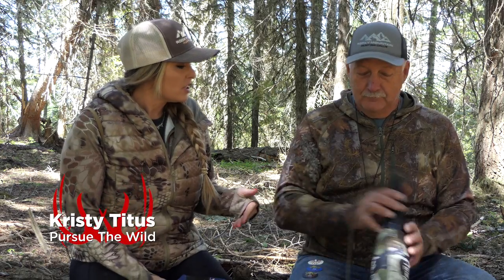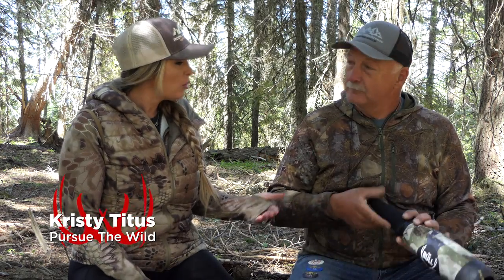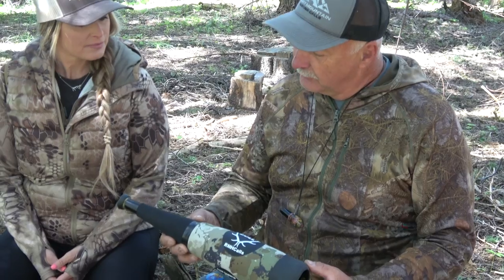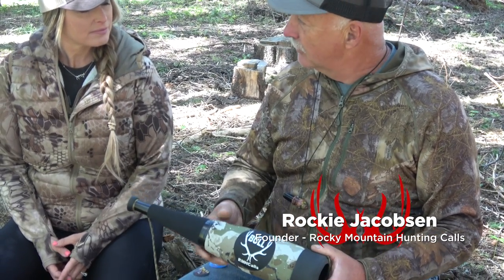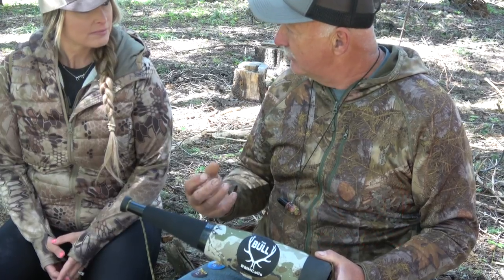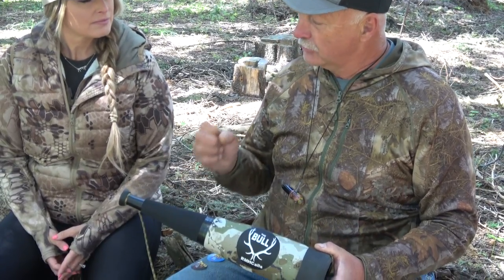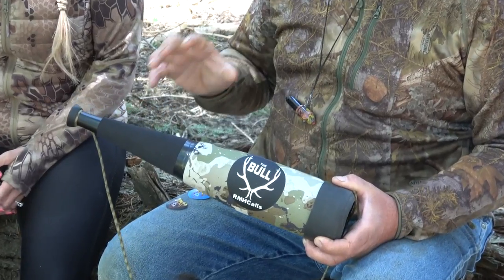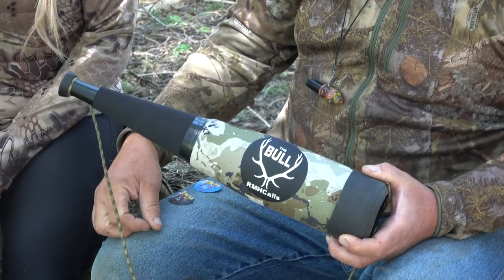The Bull Basher Bugle Tube by Rocky Mountain Hunting Calls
The Bull Basher Bugle Tube is new for 2021 and is part of the Rockie Jacobsen Signature Series "The Bull" by Rocky Mountain Hunting Calls.

Watch this episode of Pursue The Wild, Tips From The Wild with Kristy Titus and Rockie Jacobsen to learn more.